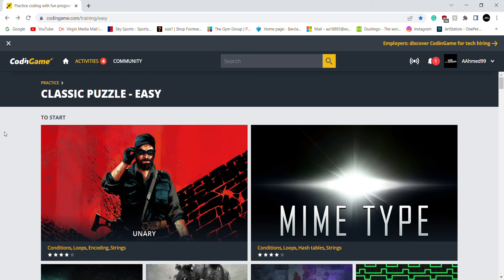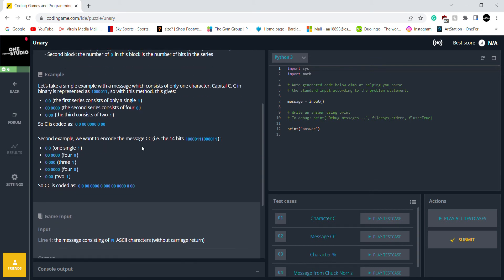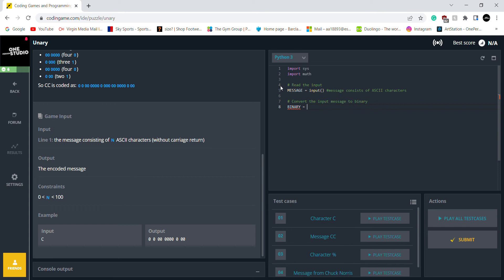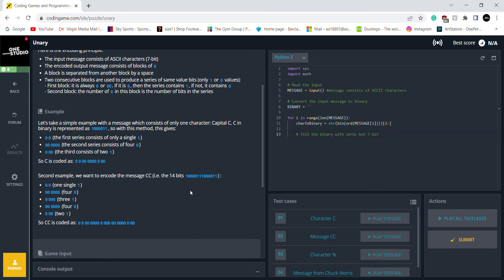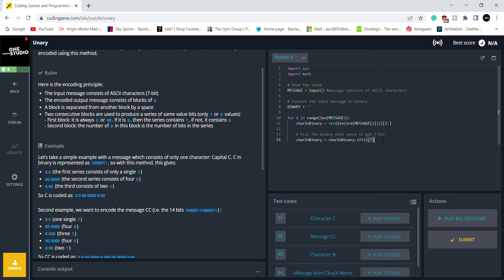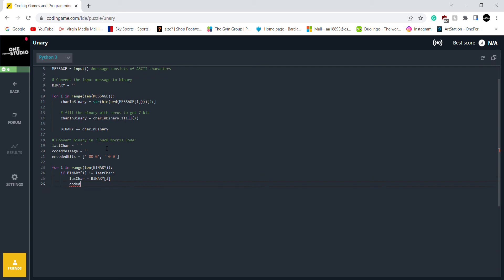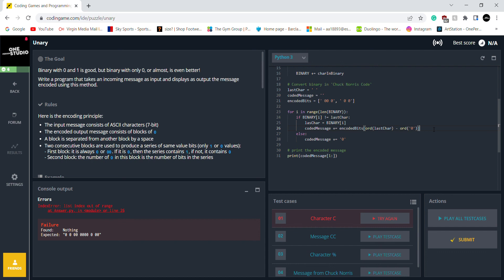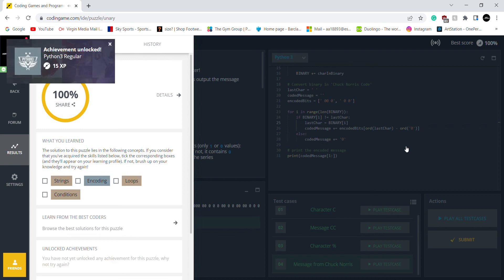UNARY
In order to solve this puzzle, I must convert both the binary values of the digits and the digital values of the characters.

A string must be converted into a string of zeros by my programming.